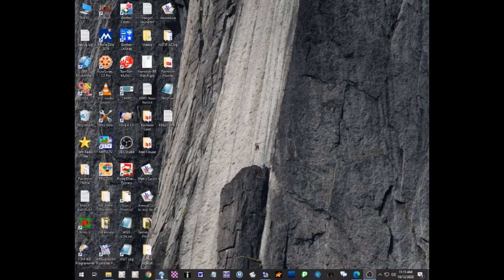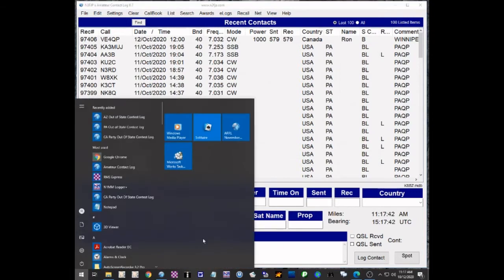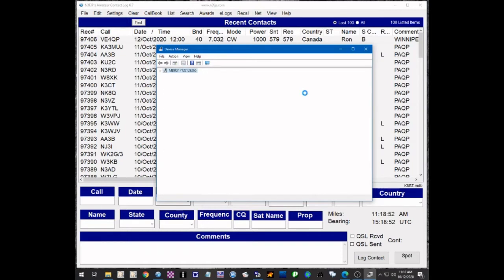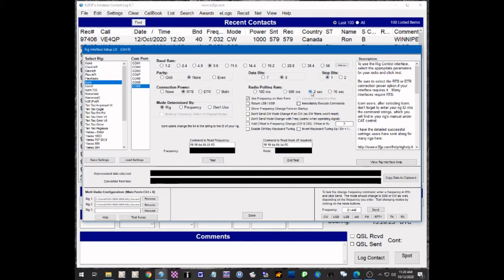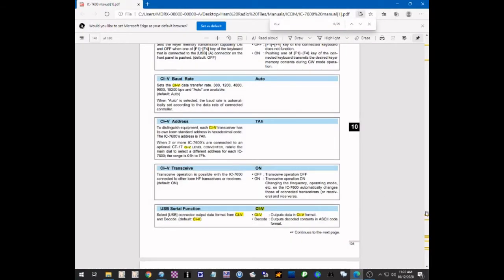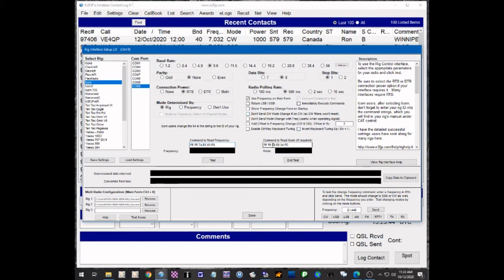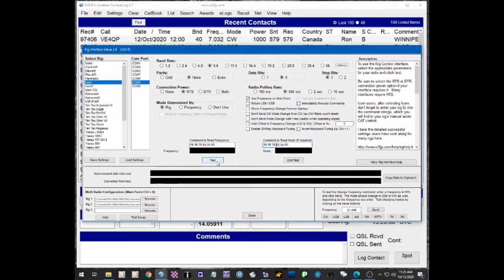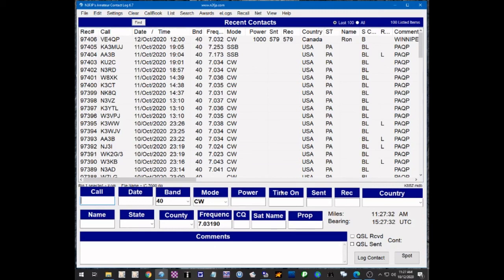Ham Radio rig interface for computer logging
How to set up your rig interface from the radio to the PC for an Amateur Radio logging program.  The log program is N3FJP Amateur Contact Log.  The radios are Icom IC-7600 and IC-7000.